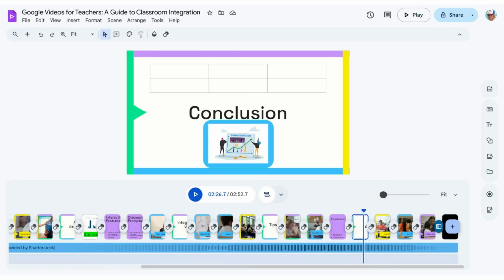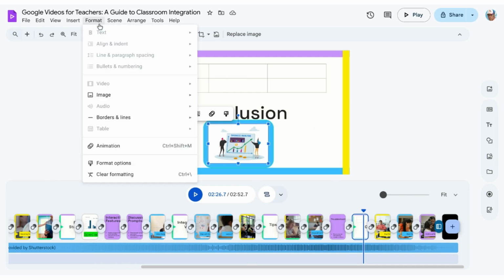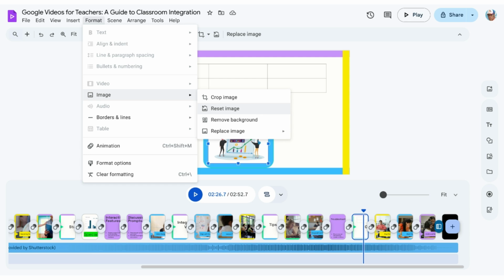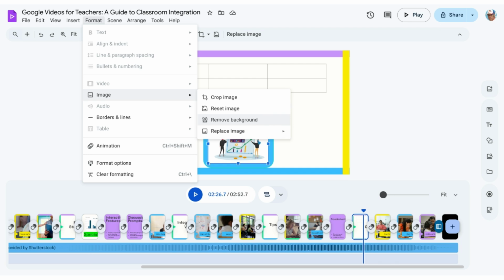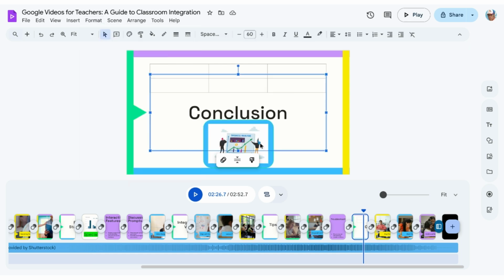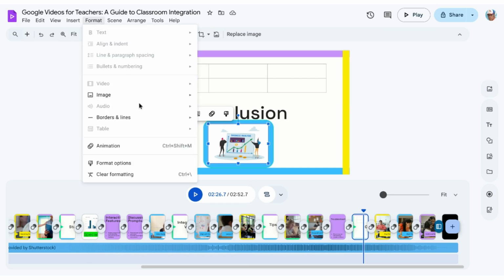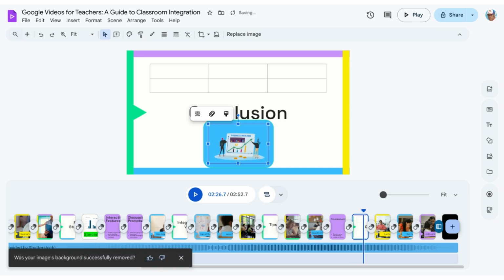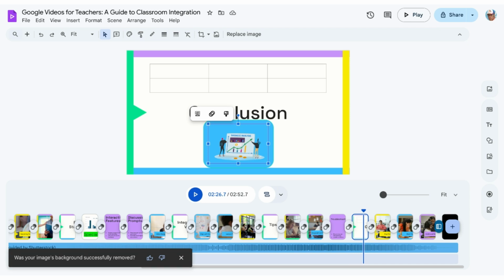Google Vids: Formatting Images in Scenes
Learn how to effectively format images once you've added them to your Google Vids scenes. This tutorial covers essential adjustments like resizing and repositioning your images within the scene frame. We'll also explore options for rotating images, changing their opacity, and bringing them forward or sending them backward in relation to other elements. Perfect for teachers looking to enhance their video lessons with clear and well-placed visuals. Discover how to make your images an integral part of your Google Vids tutorials.